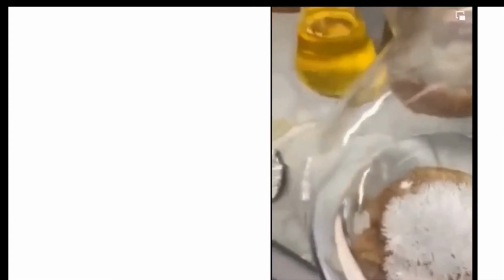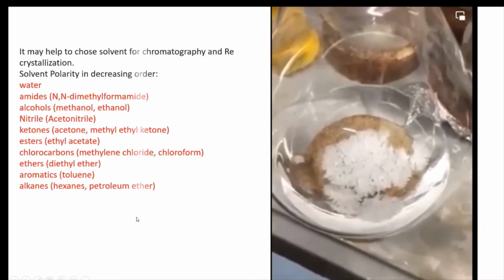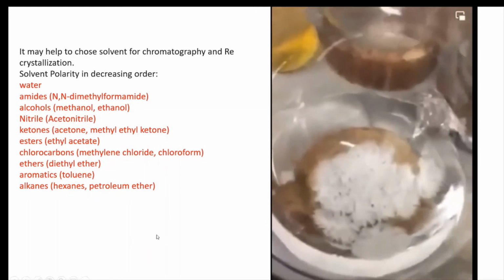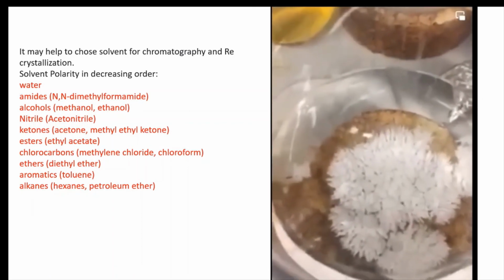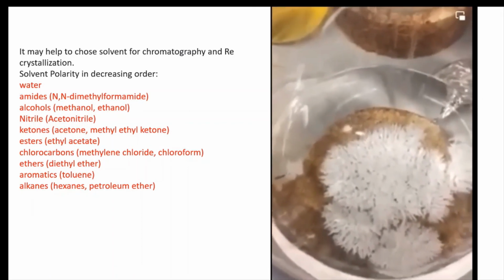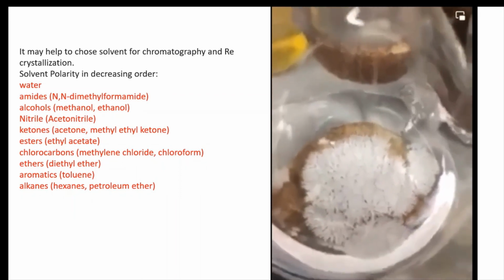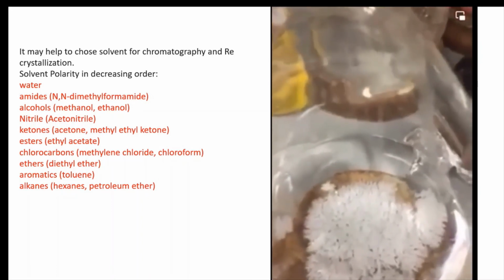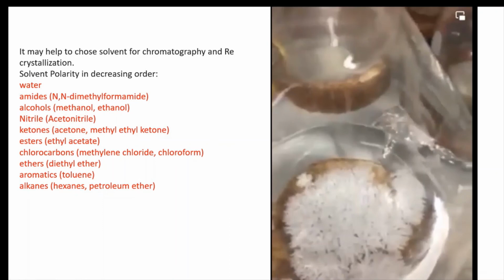Important Chemistry Tips-Solvents choose for recrystallization-Part4